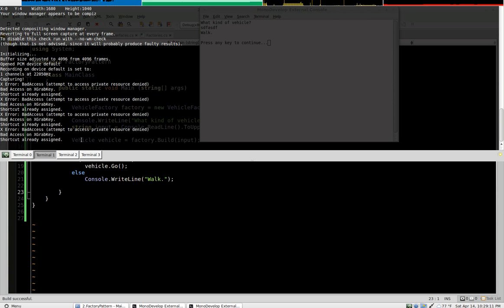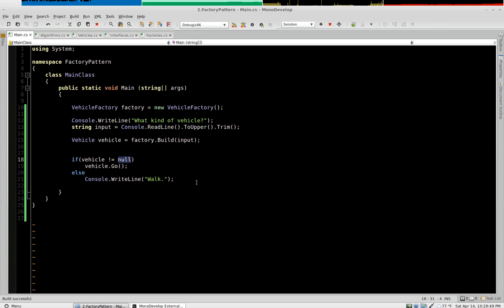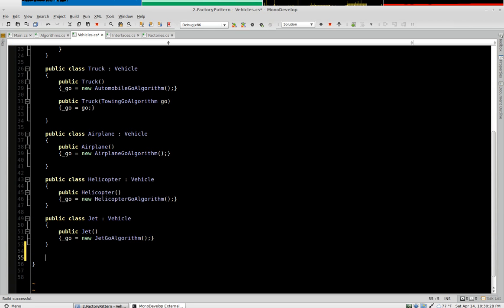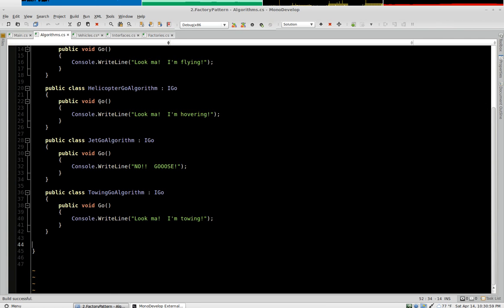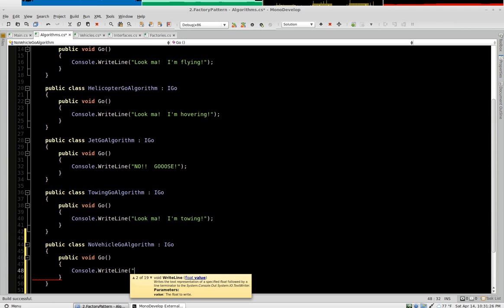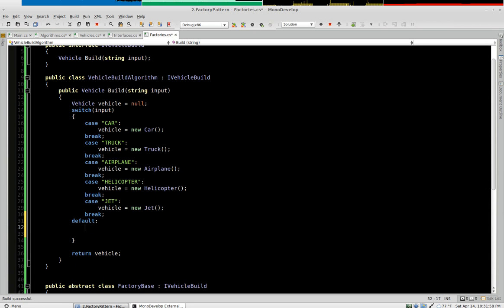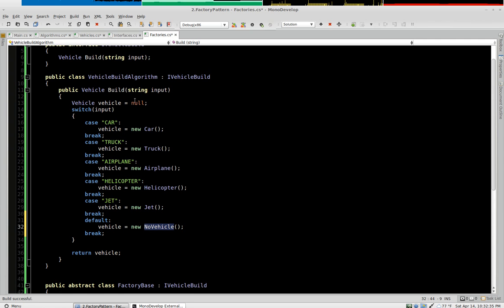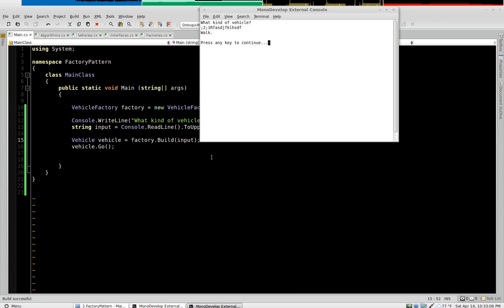3.1 Null Object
In this video, I use the Null object pattern to remove all null handling/if statesments from the code base.